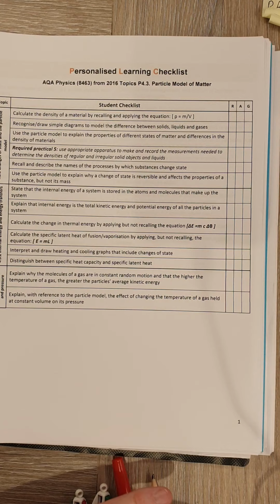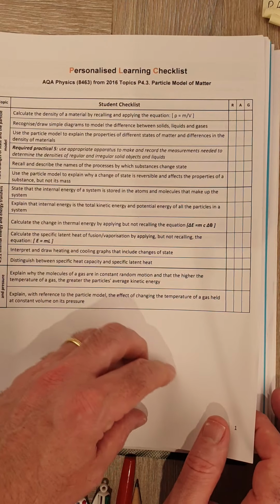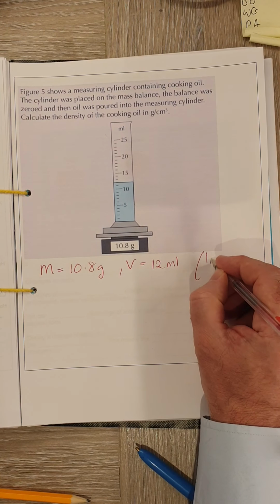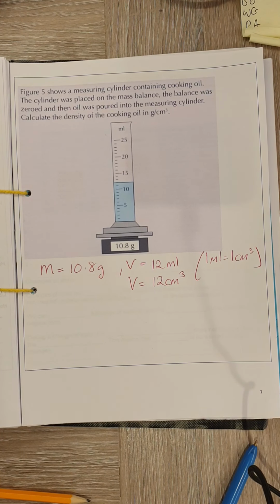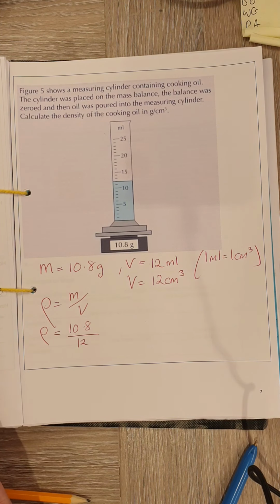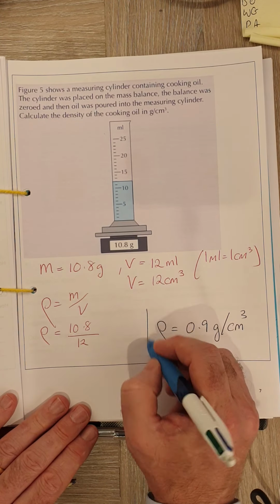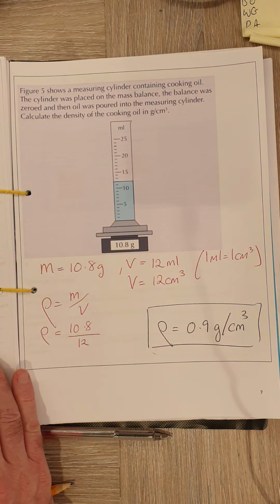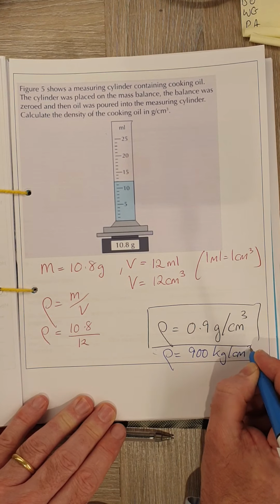ParticleModel Lesson1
walkthrough lesson 1 of particle model topic